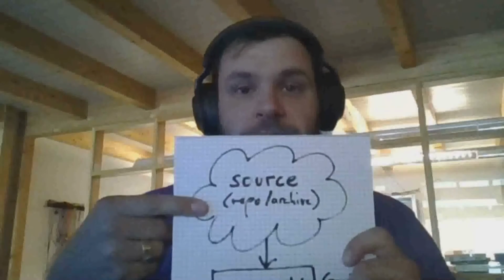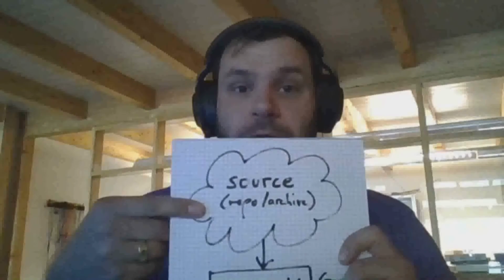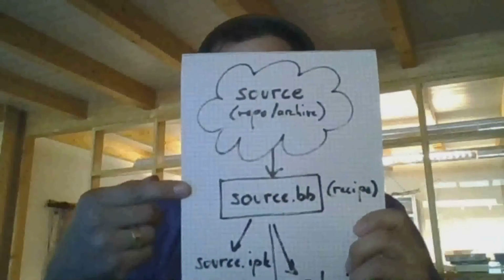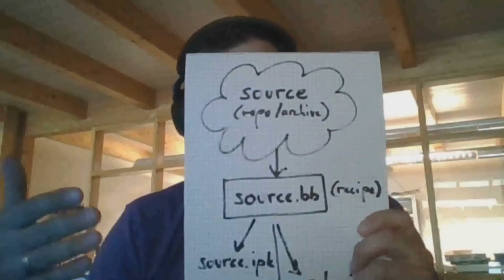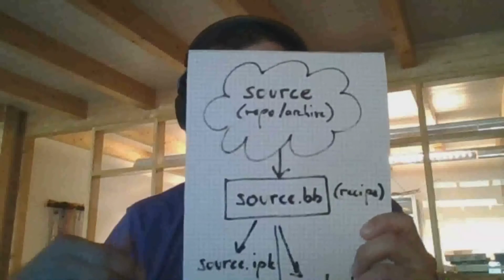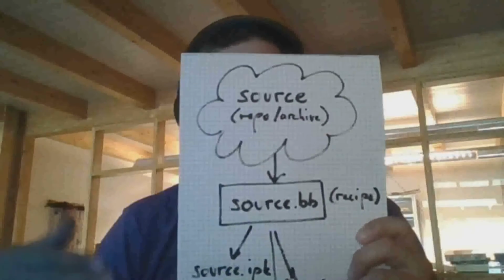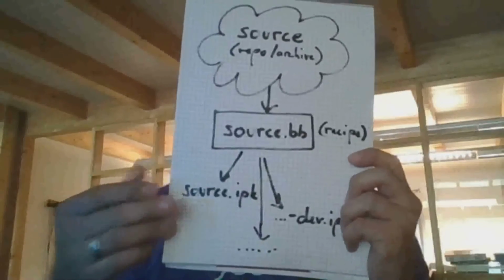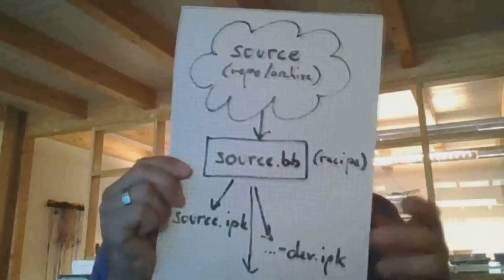Ask the Yocto Jester: What is a recipe?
Thea and Jaskirat ask the Yocto Jester: "What is a recipe?" See his answer!

Have a question too? Send a video and (hopefully, if he knows...) get an answer!